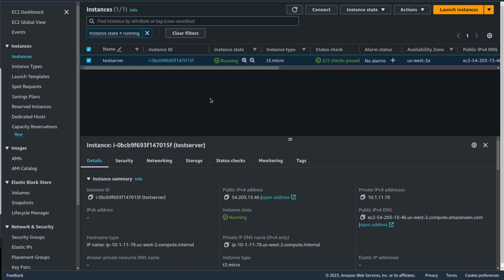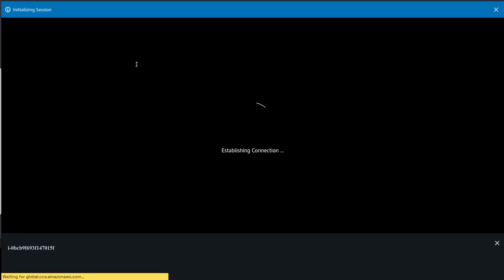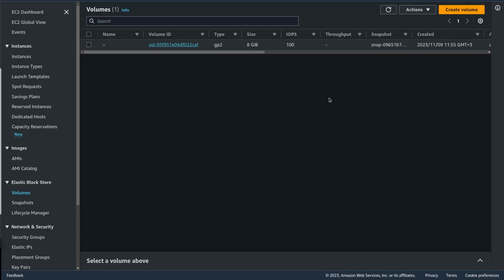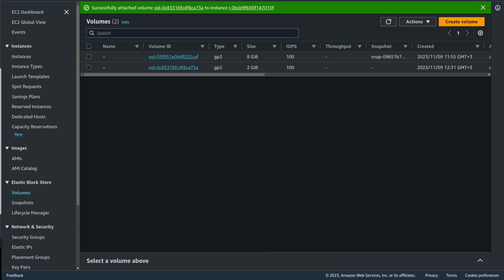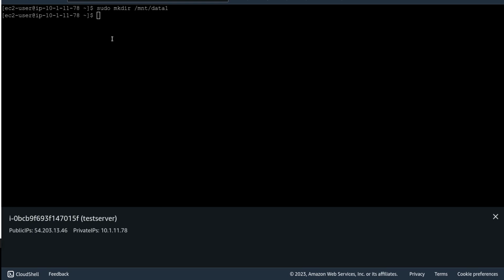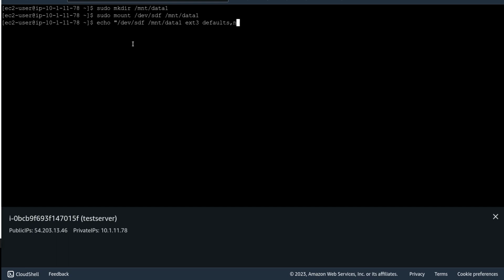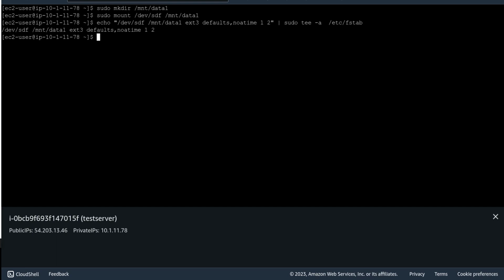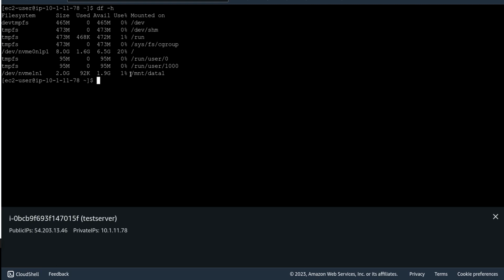HOW TO ATTACH ( MOUNT ) AN EBS VOLUME TO AN EC2 INSTANCE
Here is a detailed step by step method of attaching an EBS volume  to an EC2 instance.